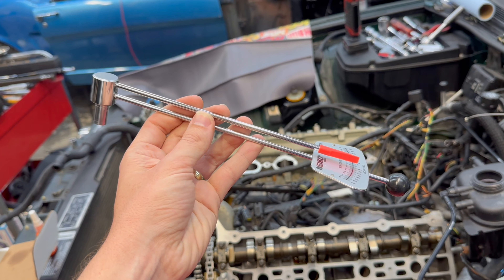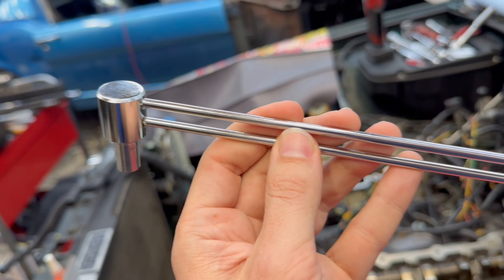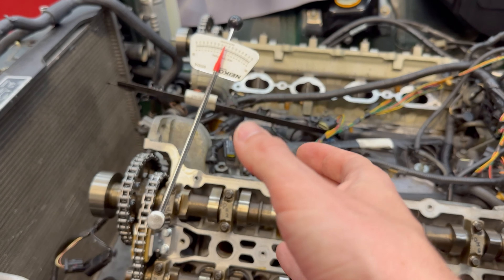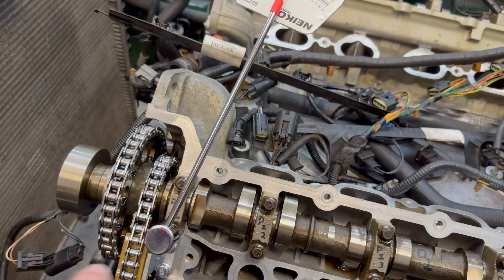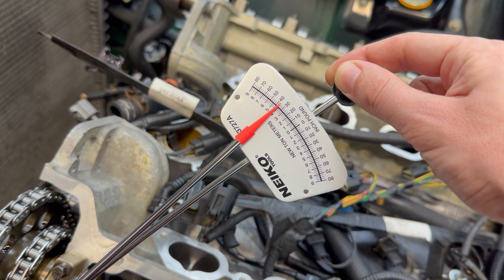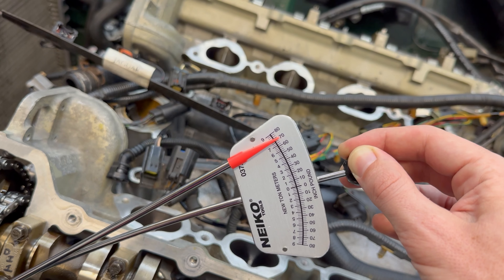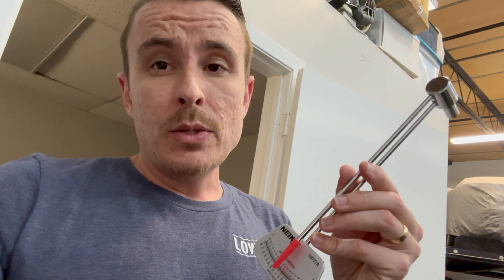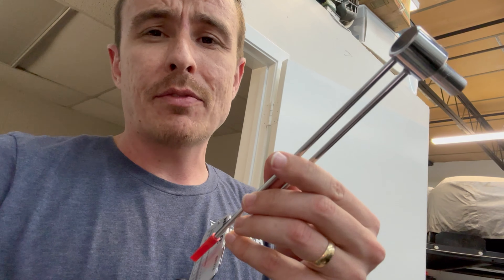What is a Beam Style Torque Wrench & How To Use It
Sharing the benefits of a beam style torque wrench and how to use it! We hope you enjoyed this and found it informative. If so we can post more about the tools we use on a weekly basis.

inch pound beam torque wrench